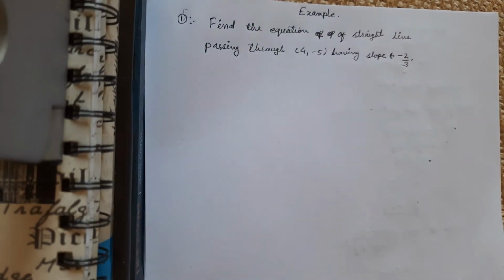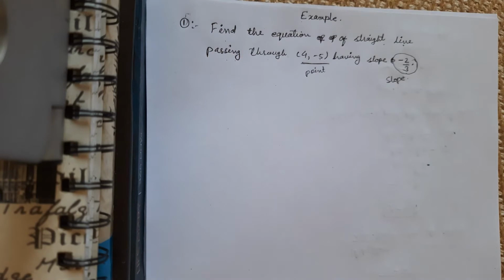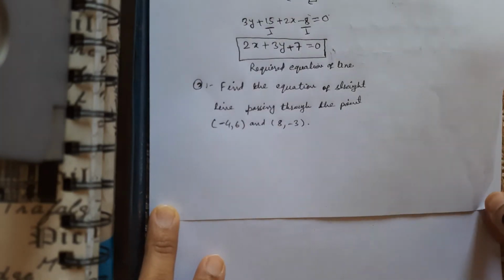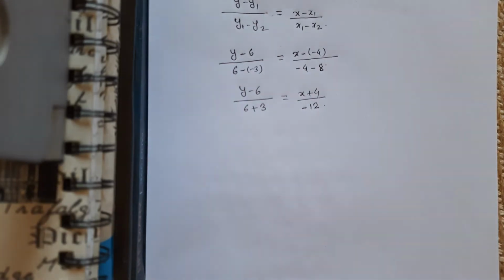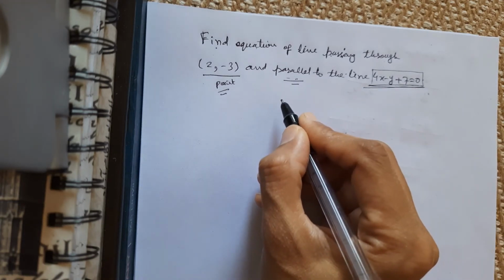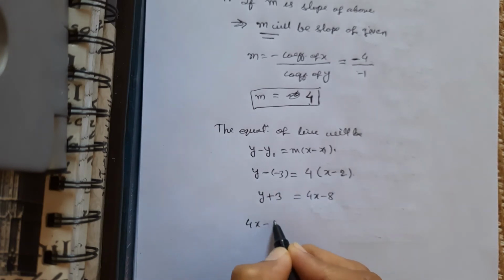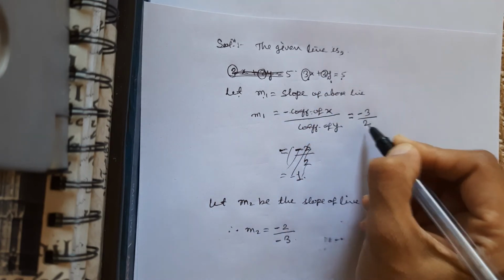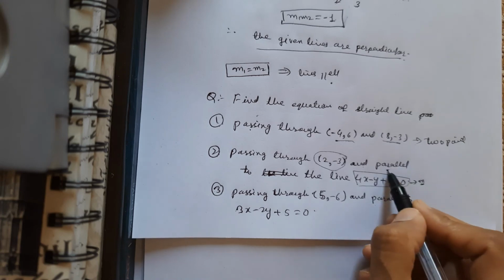Coordinate geometry-Example on straight line